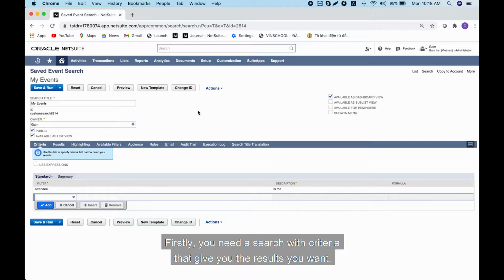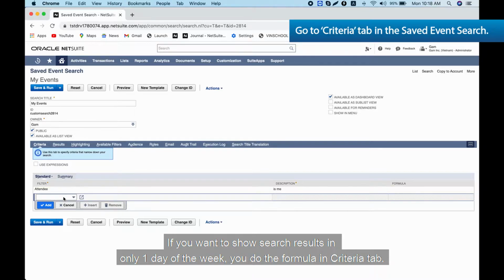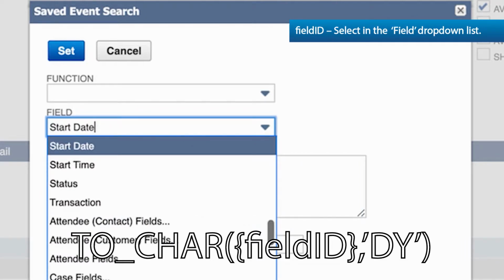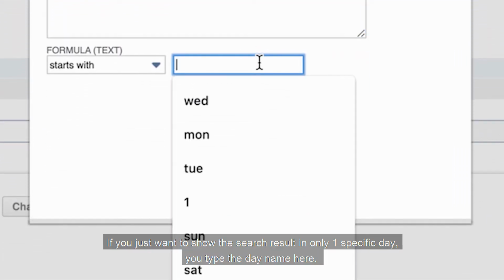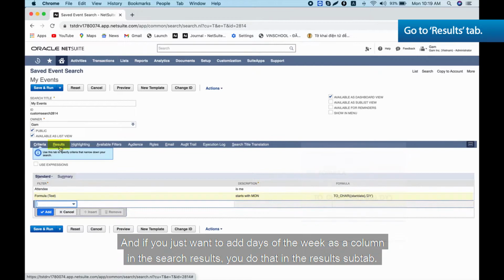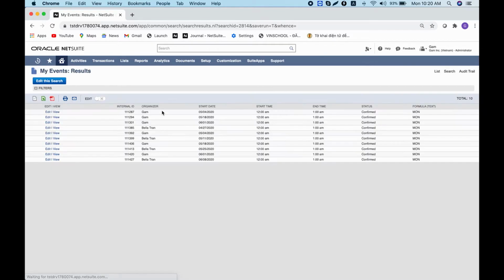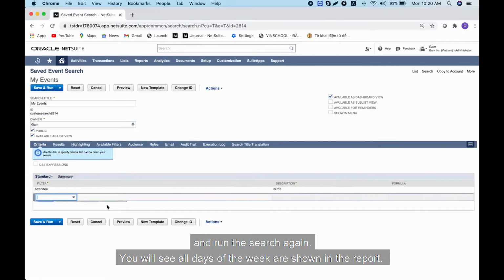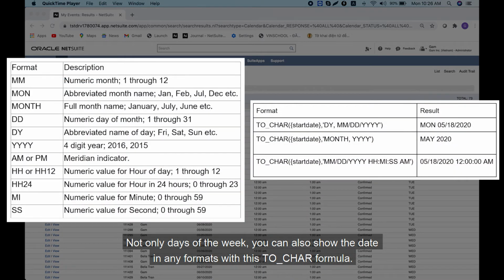Tips & Tricks: Showing Days Of The Week In A Report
Find out how you can show different formats of dates in your report using NetSuite with this quick video guide.